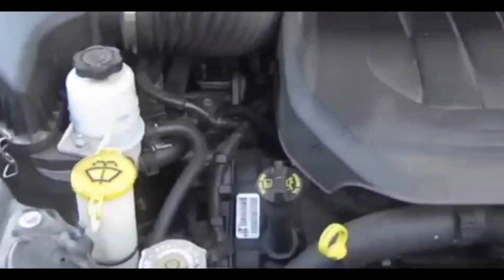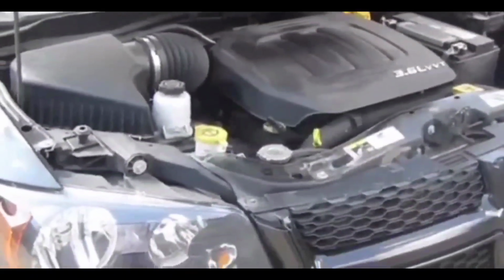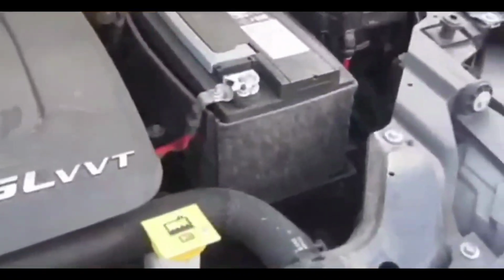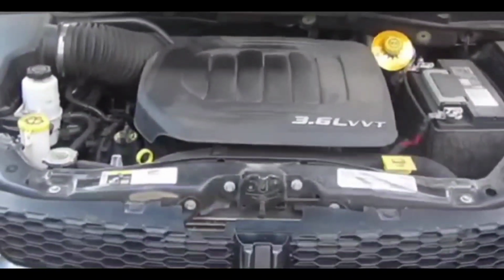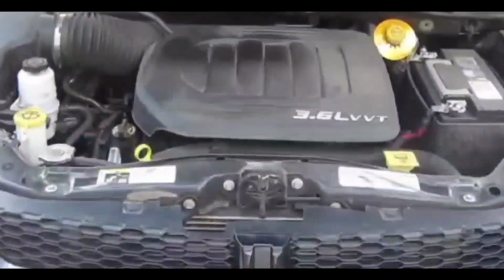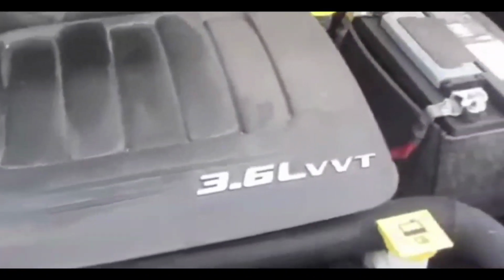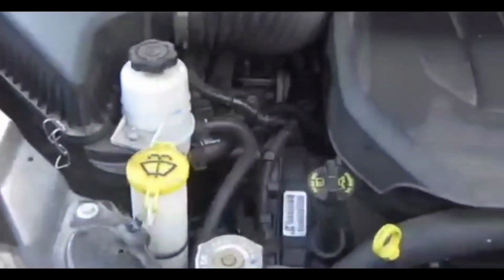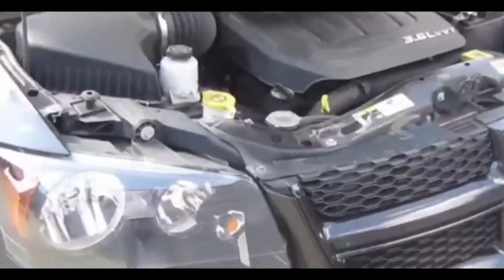HOW TO DIAGNOSE AND FIX ANY CAR WITH A SLOW CRANK ISSUE